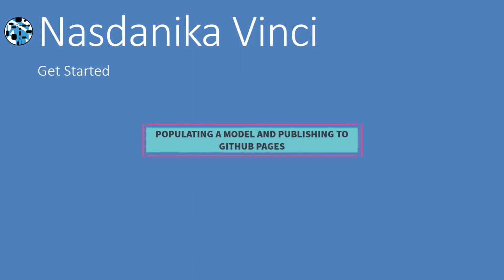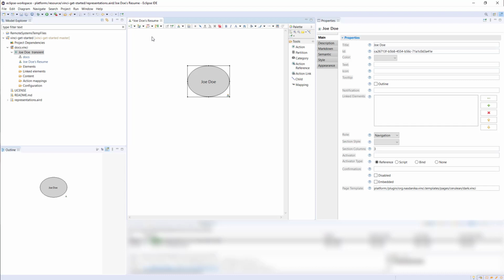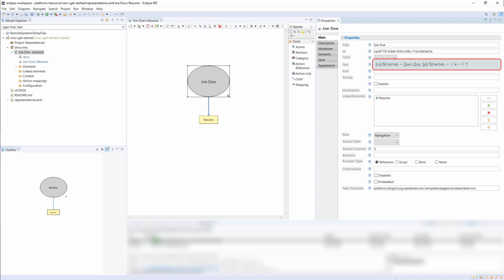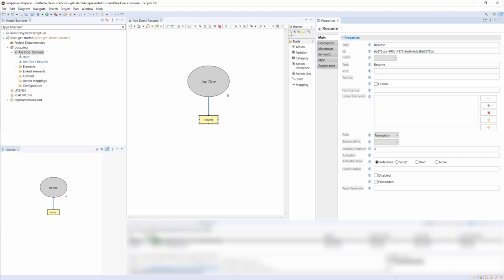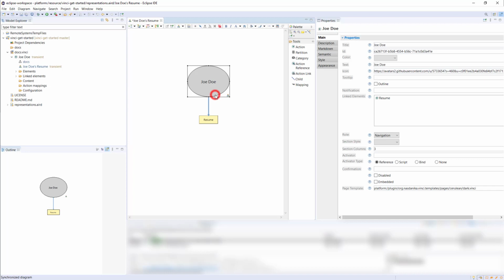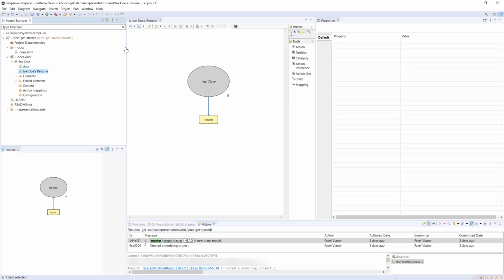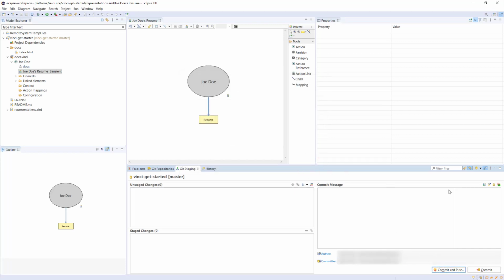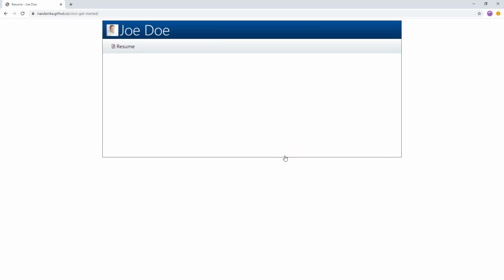Nasdanika Vinci Get Started Part III - Root and principal actions published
This section demonstrates creation of a root and principal actions, generation of a site and publishing it to GitHub Pages